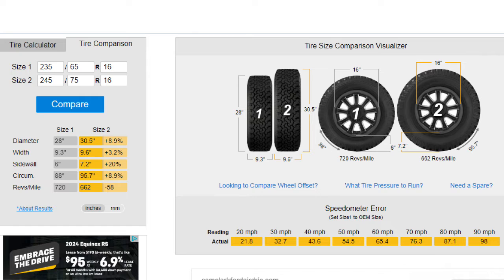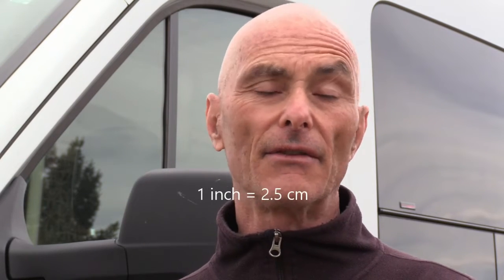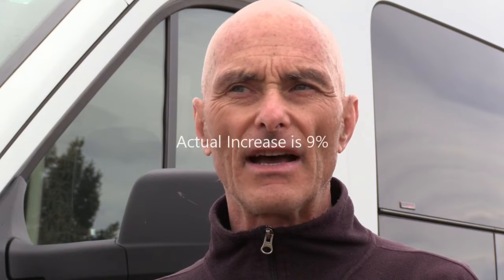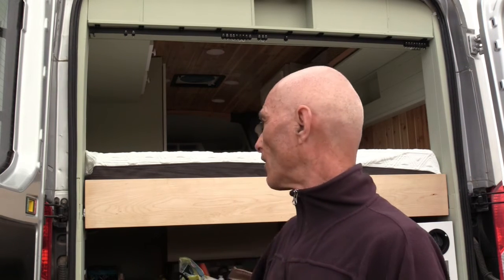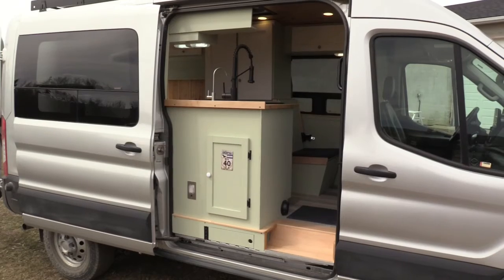Ford Transit DIY Campervan Conversion | Part 12 - Tires Upgraded & End Of The Build.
My wife and I are a Canadian retired couple planning to live year round in a self-converted AWD Ford Transit T250 MR 148" WB. In this series of videos we share our adventure and process.

We have reached a major milestone: the build is finished and the tires have been upgraded to larger Sumitomo Encounter AT all-terrain tires in LT245/75R16 on the stock rims.We loaded the foam mattress in the van and that was not a quick affair.